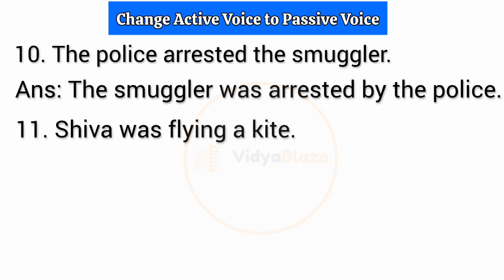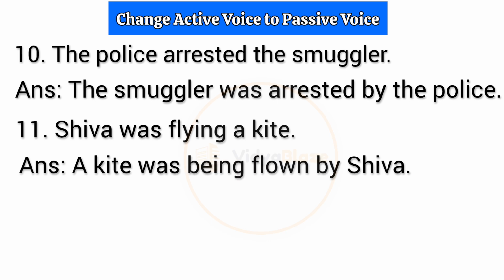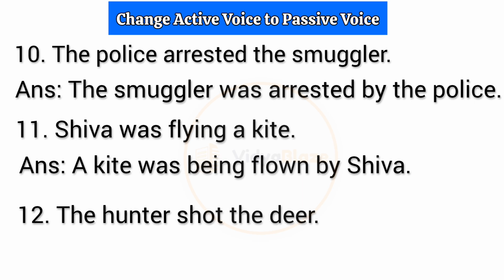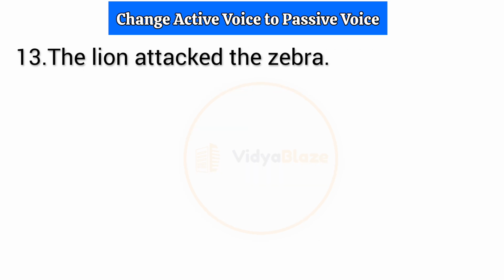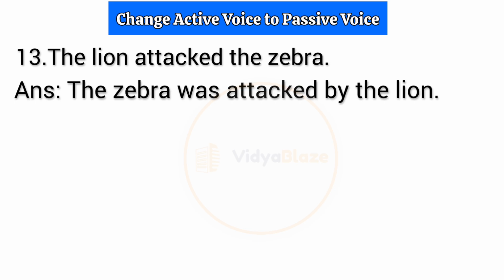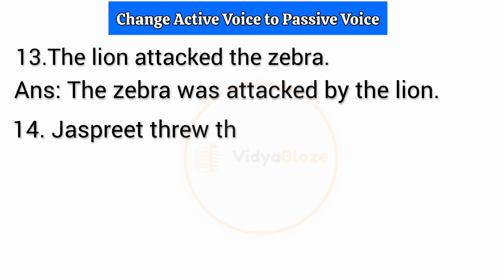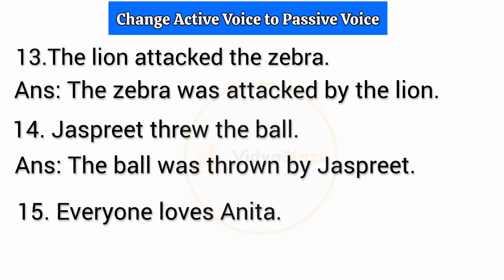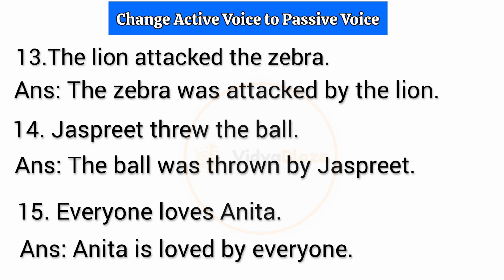Voice Change Practice Questions and Answers | Active to Passive Voice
Voice Change Practice Questions and Answers | Active to Passive Voice | English Grammar | VidyaBlaze

Voice Change English Grammar

20 Practice Questions with Answers

In this video we will be discussing the top 20 Practice Questions and Answers on Voice Change from English Grammar

এই ভিডিঅ'টোত আমি English Grammar ৰ Voice Change ৰ 20 টা প্ৰশ্ন উত্তৰ আলোচনা কৰিম।

About Us :

"VidyaBlaze ASSAM (SEBA)" is one of the YouTube channel of "VidyaBlaze".
In this channel we will be teaching you the Language subjects ('ENGLISH' and 'ASSAMESE') under SEBA BOARD. Classes will be explained in Assamese Language.

'VidyaBlaze' is an online educational platform, specially for the students of Assam and all over India based on English medium school. Here we try to teach the students from NCERT books under CBSE or SEBA board. Here all classes are done online.

       ''VidyaBlaze"
'GET TOP QUALITY EDUCATION AT FREE OF COST '

Quires:

Voice Change
English Grammar
English Grammar practice
English Grammar practice questions
Active voice passive voice
Active to Passive Voice
Change the Voice from active to Passive Voice
Voice Change questions answers
English Grammar questions answers
Grammar question answer
Active voice to Passive Voice questions answers
Voice questions answers

AHSEC Board exam 2024
Assam board exam higher secondary
Assam HS board exam
Class 12 English Supplementary book chapter 9 Question Answer
Class 12 English chapter 9 Magh Bihu or Maghar Domahi

Assamese textbook higher secondary
Assam Higher Secondary Exam
Assam Higher Secondary Exam 2024
Akhomiya poem
akhomiya poems
best assamese poem
best assamese poem for recitation
assamese heart touching poem
Short poem in assamese

2 Assamese chapter 5 question answer